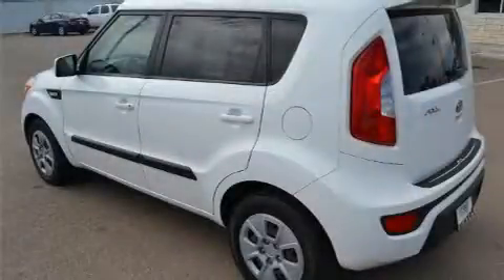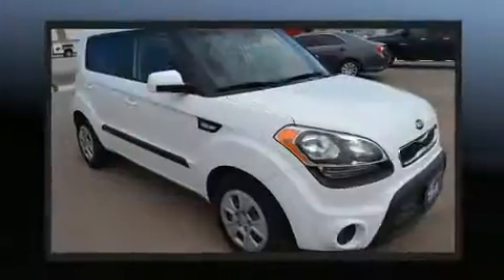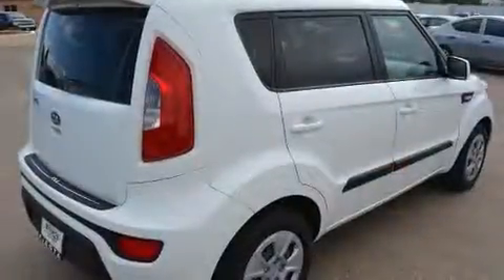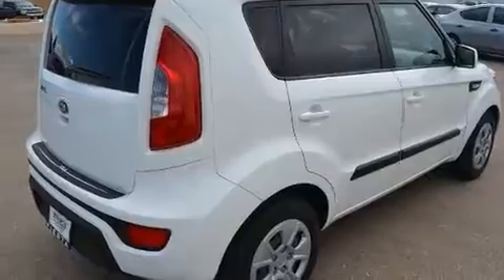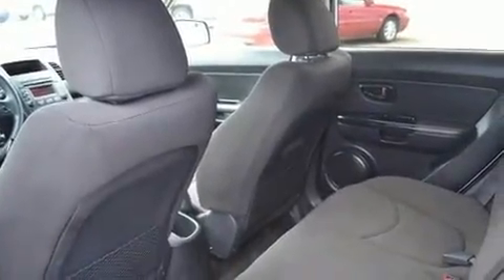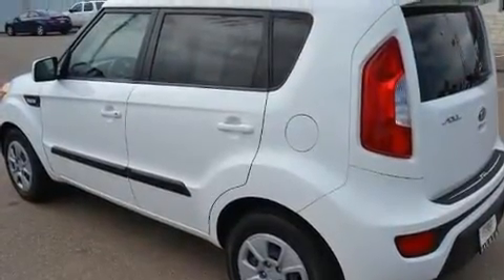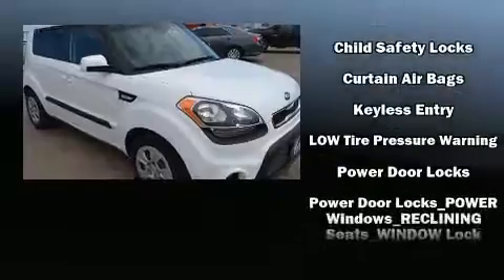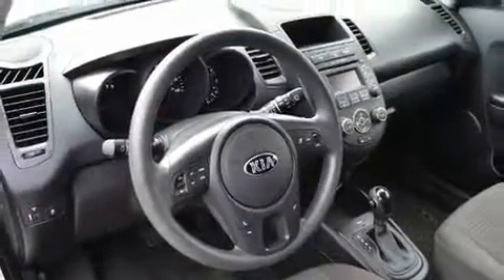2013 Kia Soul Base in Lubbock, TX 79424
Fiesta Motors
5621 Frankford,

You can expect a lot from the 2013 Kia Soul. This 4 door, 5 passenger hatchback just recently passed the 50,000 mile mark! Smooth gearshifts are achieved thanks to the efficient 4 cylinder engine, providing a spirited, yet composed ride and drive. Top features include remote keyless entry, a rear window wiper, 1-touch window functionality, a tachometer, an outside temperature display, front bucket seats, power windows, and cruise control. Storage solutions are integrated throughout the interior, demonstrating thoughtful attention to detail. Kia ensures the safety and security of its passengers with equipment such as: dual front impact airbags with occupant sensing airbag, head curtain airbags, traction control, brake assist, anti-whiplash front head restraints, a panic alarm, and 4 wheel disc brakes with ABS. Various mechanical systems are monitored by electronic stability control, keeping you on your intended path. Our aim is to provide our customers with the best prices and service at all times. Please don't hesitate to give us a call.